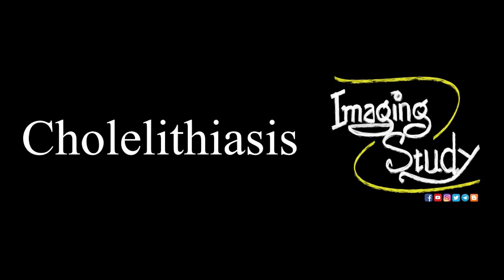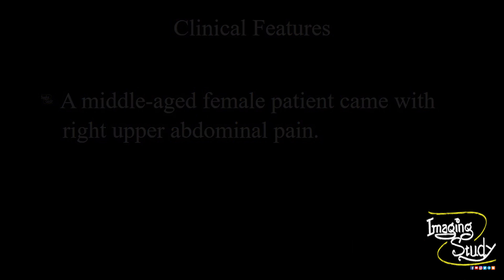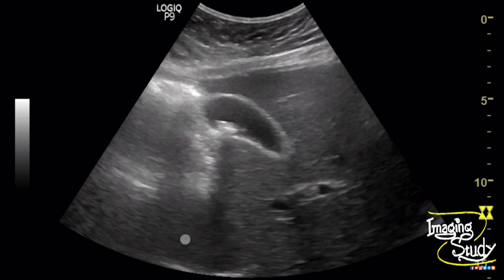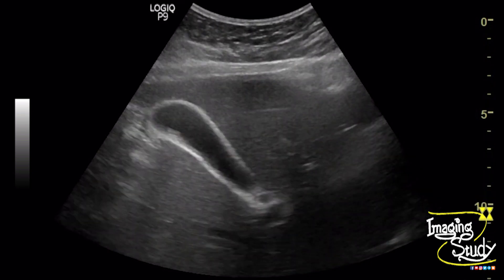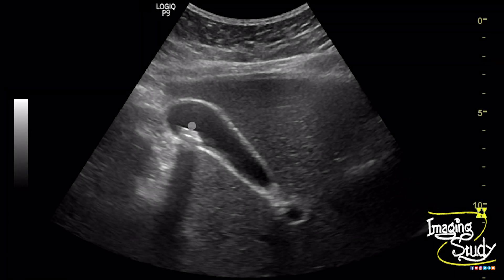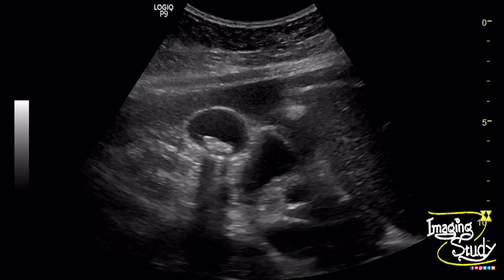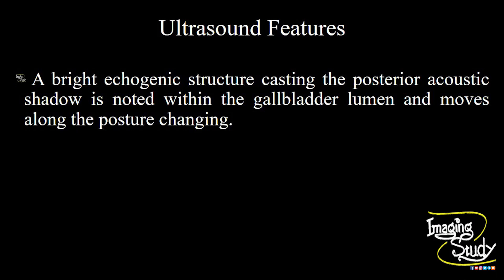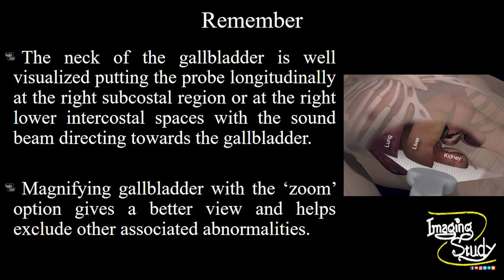Cholelithiasis - Gallstone || Ultrasound || Case 94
Clinical Features:
- A middle-aged female patient came with right upper abdominal pain.

Ultrasound Features:
- A bright echogenic structure casting the posterior acoustic shadow is noted within the gallbladder lumen and moves along the posture changing.